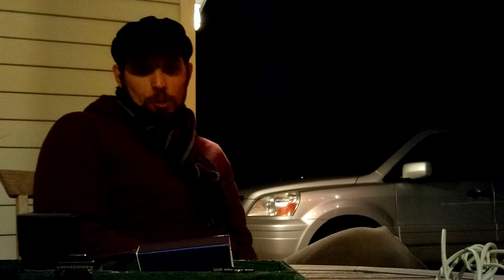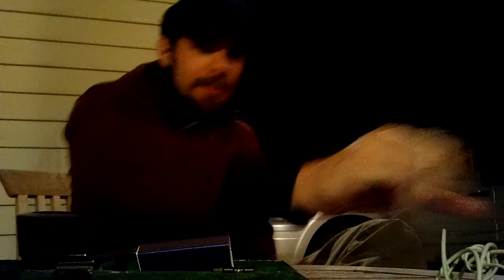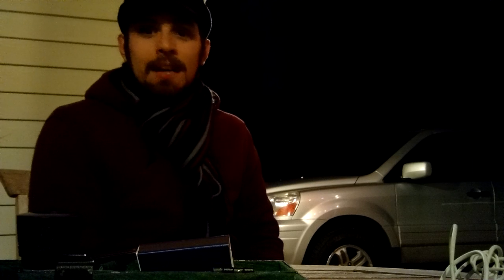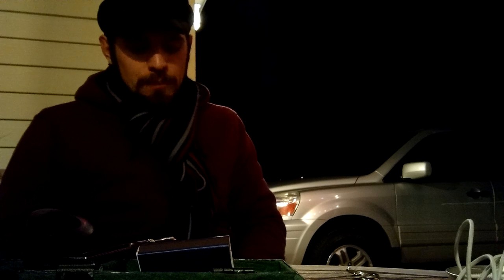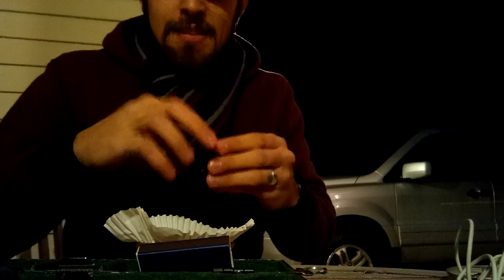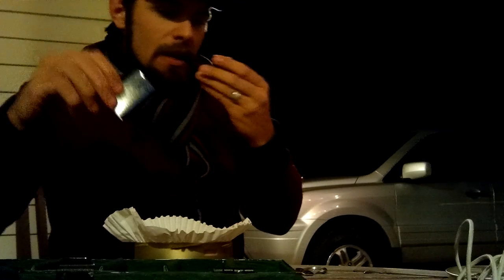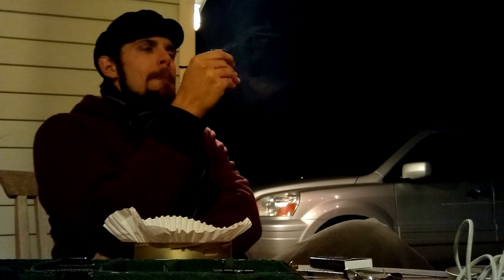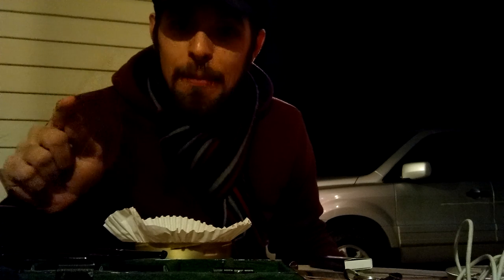Falcon Pipe Case and Peterson's "Irish Oak"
Taking a look at a case I made for my Falcon Pipe and a short review of Peterson's Irish Oak blend. Lovin' the perique!! If your not a fan of perique, feel free to send me your unwanted stuff!